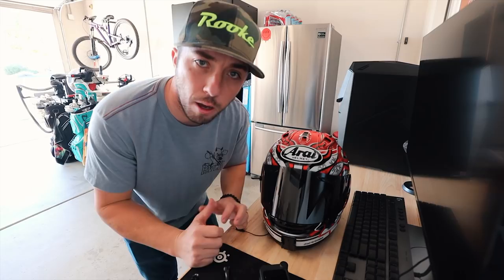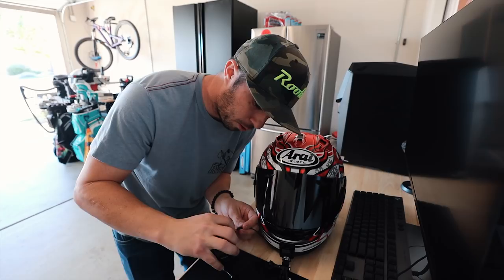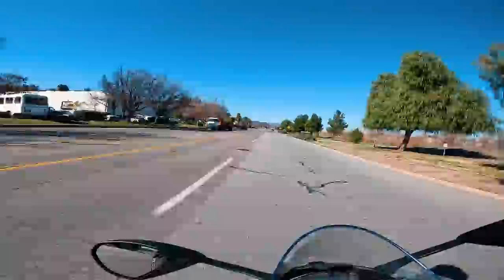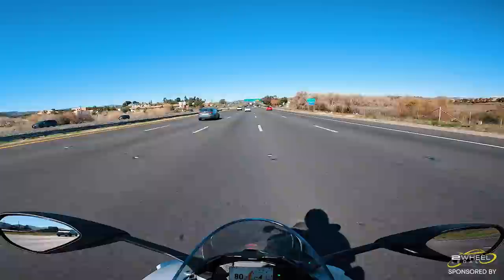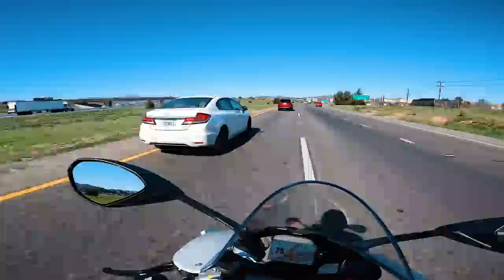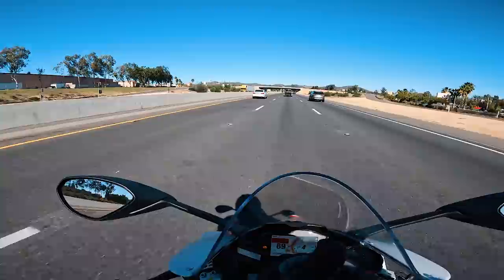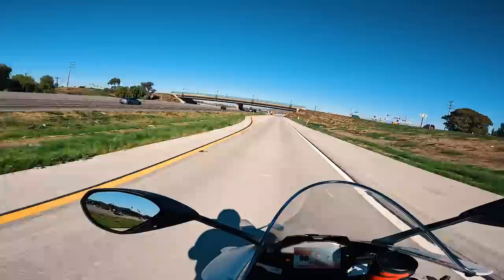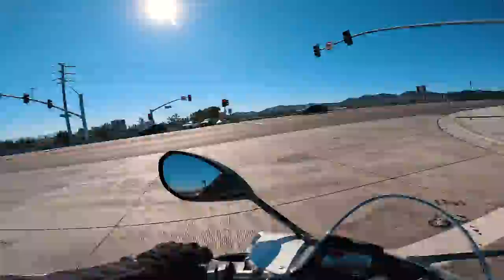Behind The Bars (S1 E2)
We're back with Episode 2!